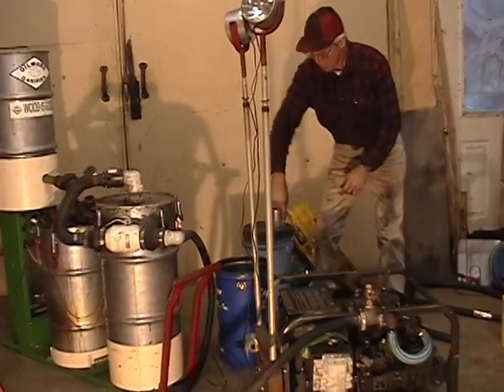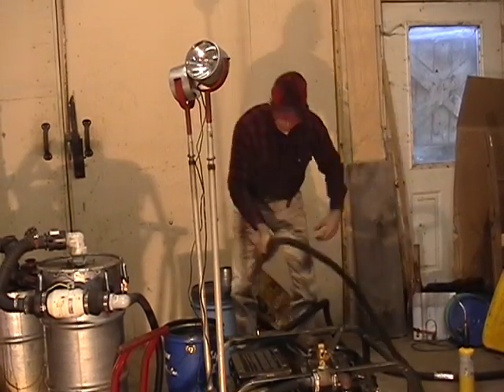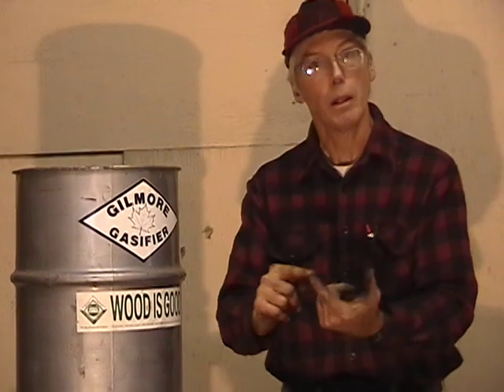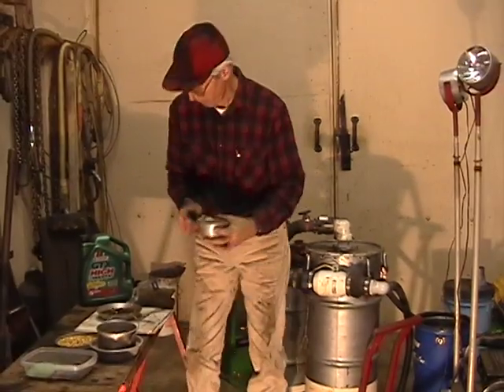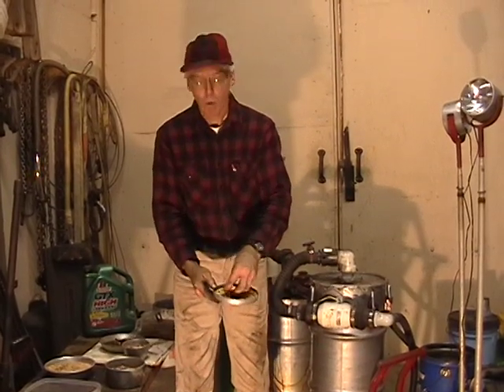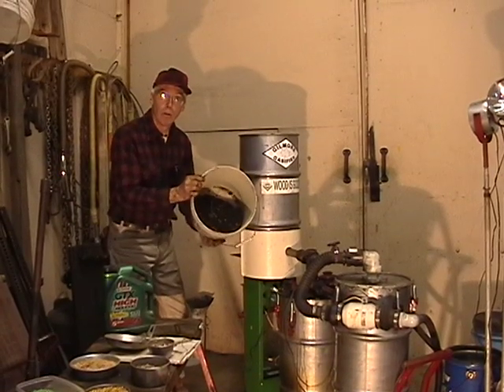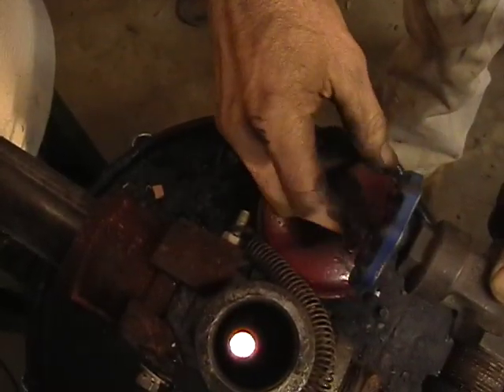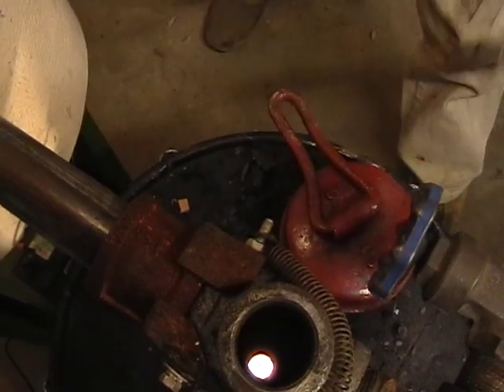Gilmore Gasifier Part 3.avi